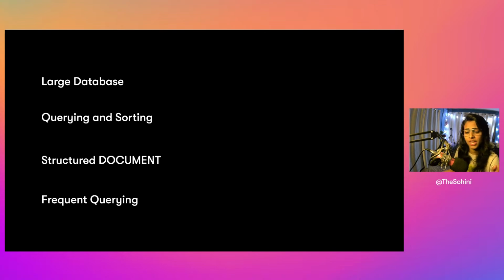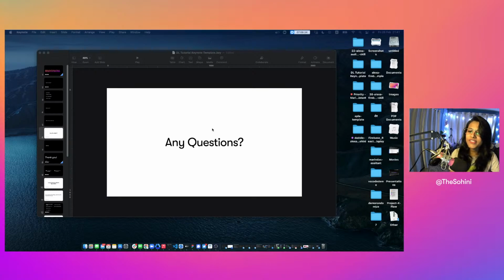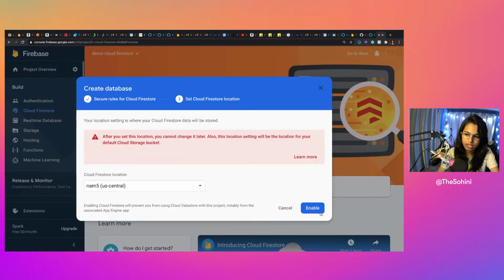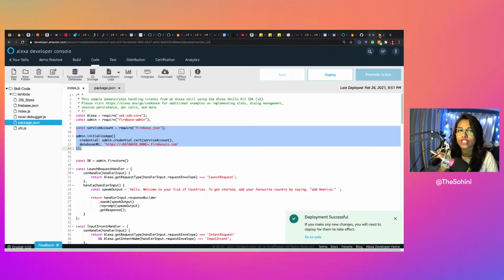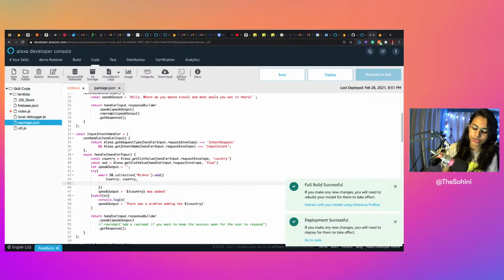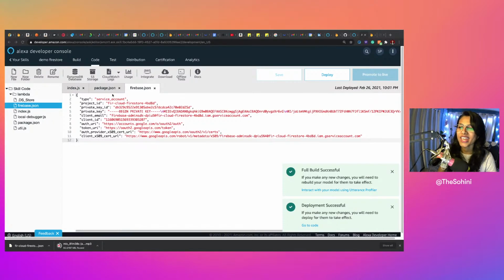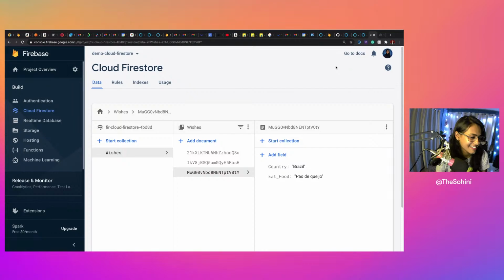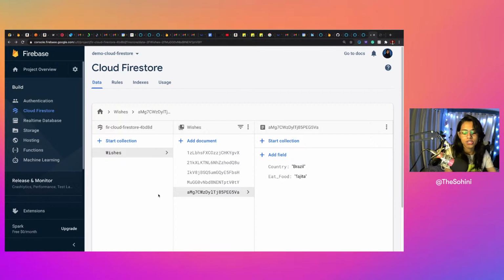Dabble Alexa with Sohini | S2E07 | Using the Firebase Cloud Firestore in an Alexa Skill